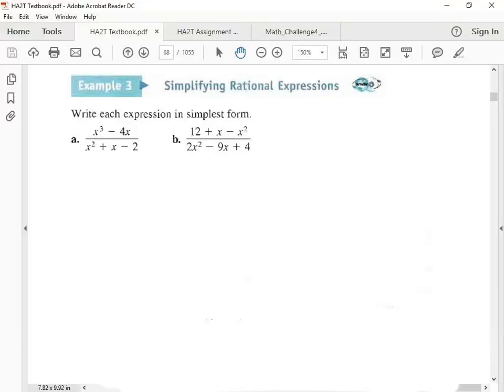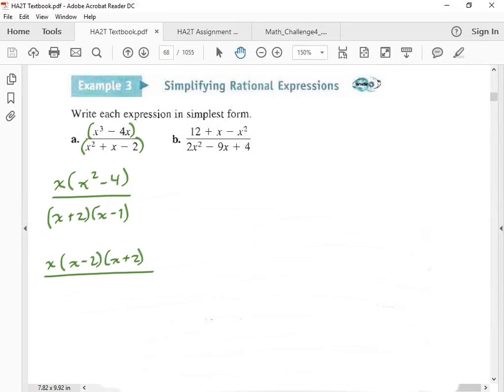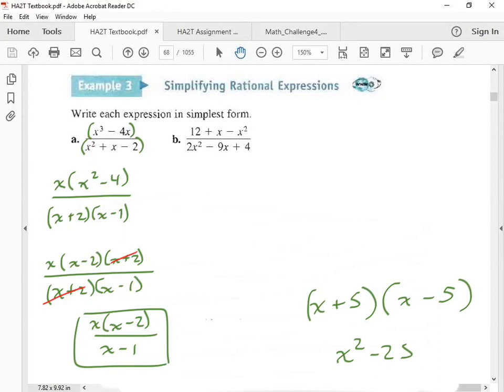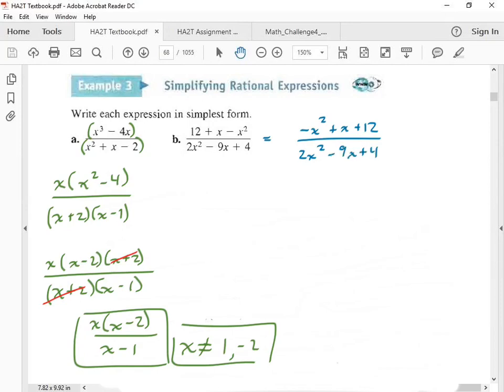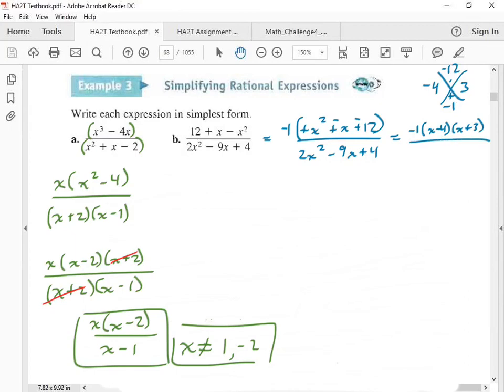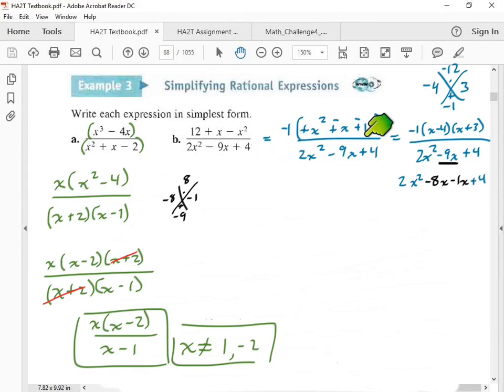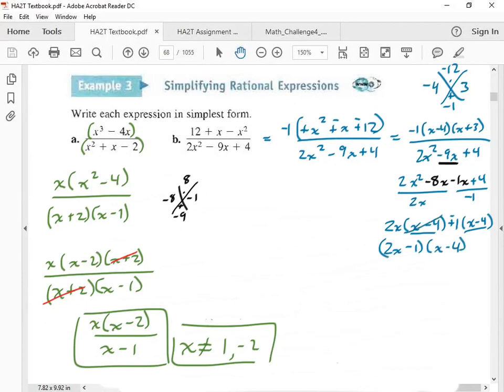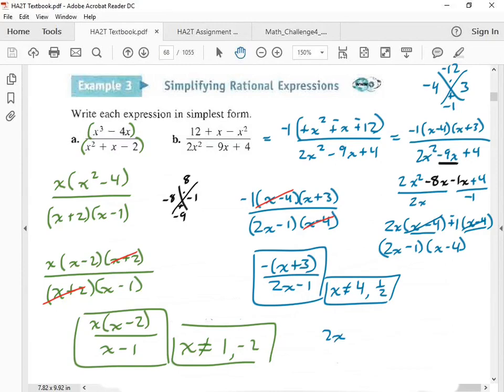Simplifying rational expressions part 2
How do you simplify rational expressions? How do you find excluded values?